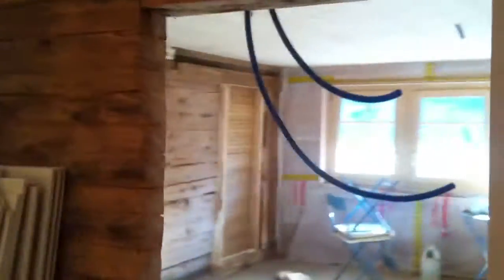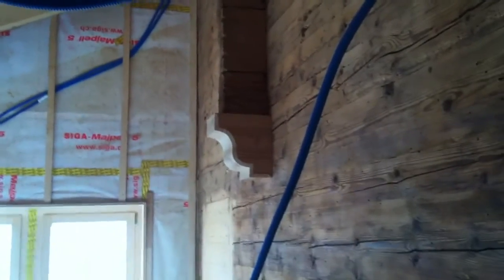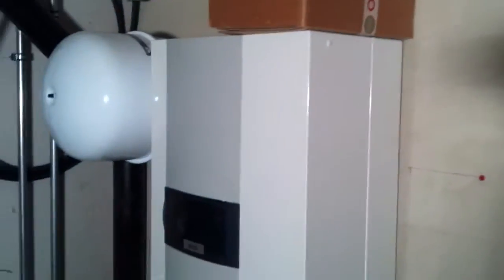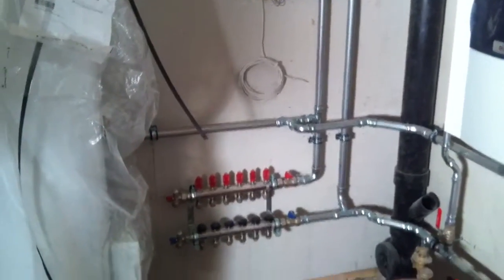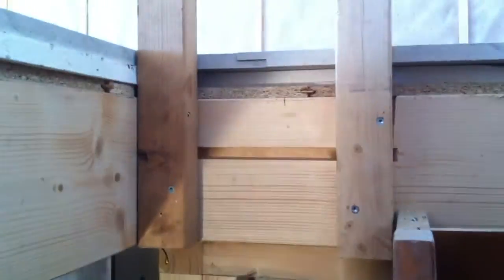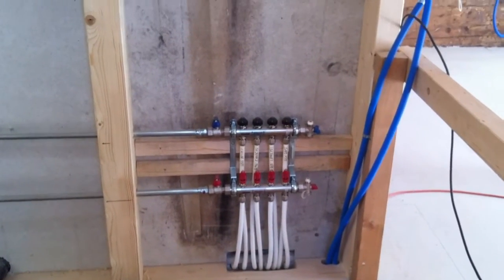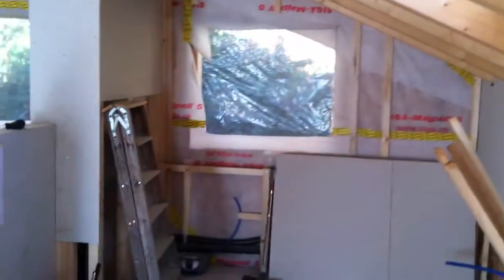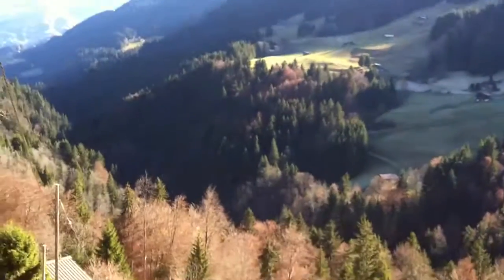13-Nov-11 Cabin Update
For those of you not so interested in plumbing this is not such a big update, but for me it was a massive step forward.  The boiler is in and the underfloor heating laid upstairs - this is the first step from cabin to chalet and, I am told by Adrienne that we are no longer allowed to refer to it as a cabin.

Other than that the doorways have been cut into the stable and now the full flow is a little more apparent.